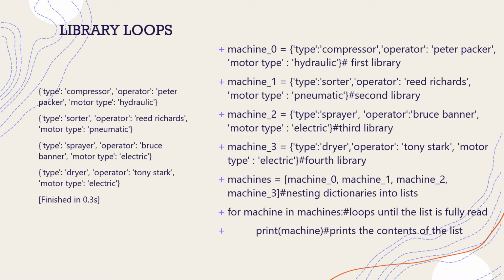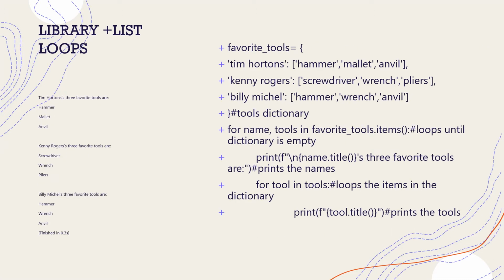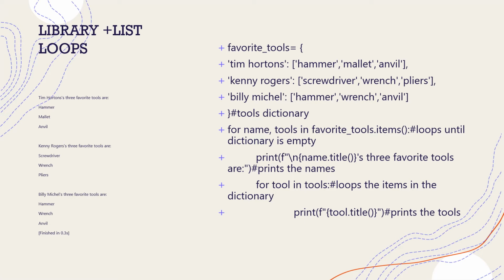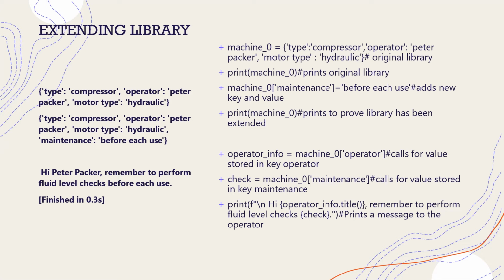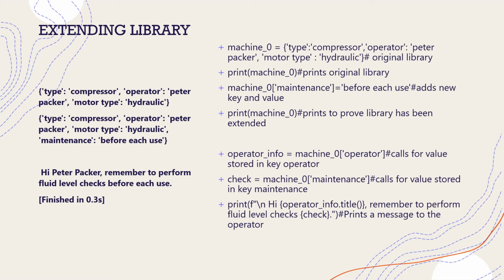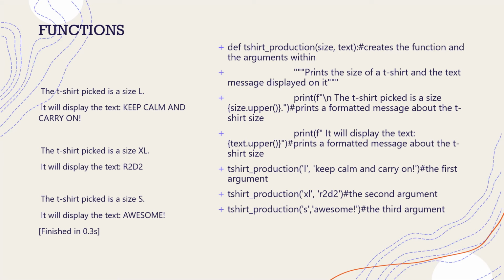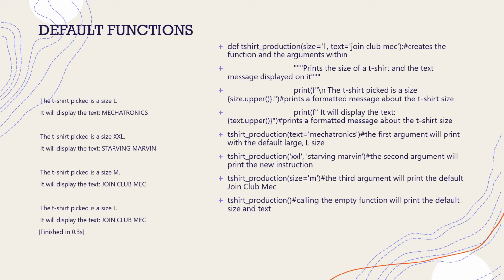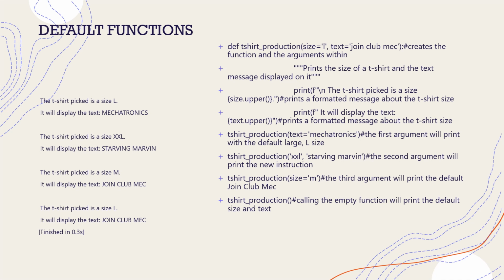Python Libraries, loops and function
Question 1

machine_0 = {'type':'compressor','operator': 'peter packer', 'motor type' : 'hydraulic'}# first library
machine_1 = {'type':'sorter','operator': 'reed richards', 'motor type' : 'pneumatic'}second library
machine_2 = {'type':'sprayer', 'operator':'bruce banner', 'motor type' : 'electric'}third library
machine_3 = {'type':'dryer','operator': 'tony stark', 'motor type' : 'electric'}fourth library
machines = [machine_0, machine_1, machine_2, machine_3]nesting dictionaries into lists
for machine in machines:loops until the list is fully read
print(machine)prints the contents of the list

Question 2

favorite_tools= {
'tim hortons': ['hammer','mallet','anvil'],
'kenny rogers': ['screwdriver','wrench','pliers'],
'billy michel': ['hammer','wrench','anvil']
}tools dictionary
for name, tools in favorite_tools.items:loops until dictionary is empty
print(f"\n{name.title}'s three favorite tools are:")prints the names
for tool in tools:loops the items in the dictionary
print(f"{tool.title}")prints the tools

Question 3

machine_0 = {'type':'compressor','operator': 'peter packer', 'motor type' : 'hydraulic'}# original library
print(machine_0)prints original library
machine_0['maintenance']='before each use'adds new key and value
print(machine_0)prints to prove library has been extended

operator_info = machine_0['operator']calls for value stored in key operator
check = machine_0['maintenance']calls for value stored in key maintenance
print(f"\n Hi {operator_info.title}, remember to perform fluid level checks {check}.")Prints a message to the operator

Question 4

def tshirt_production(size, text):creates the function and the arguments within
  """Prints the size of a t-shirt and the text message displayed on it"""
print(f"\n The t-shirt picked is a size {size.upper}.")prints a formated messga about the tshirt size
print(f" It will display the text: {text.upper}")prints a formated message about the tshirt size
tshirt_production('l', 'keep calm and carry on!')the first argument
tshirt_production('xl', 'r2d2')the second argument
tshirt_production('s','awesome!')the third argument
"""Each argument send its value to the function when it is called. The function then executes with the new parameters"""

Question 5

def tshirt_production(size='l', text='join club mec'):creates the function and the arguments within
tshirt_production(text='mechatronics')the first argument wil print with the default large, L size
tshirt_production('xxl', 'straving marvin')the second argument will print the new instuction
tshirt_production(size='m')the third argument will print the delault JOin Club Mec
tshirt_productioncalling the empty function will print the default size and text
"""Calling the function comes with default value. The value can be changed when calling the function and placing new values to replace the default one."""